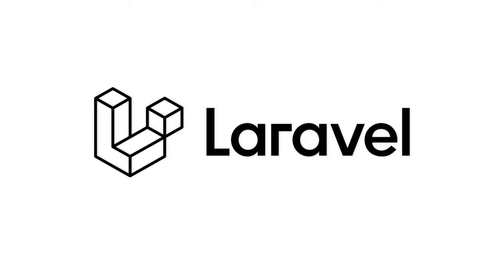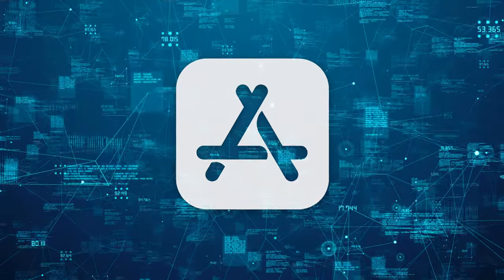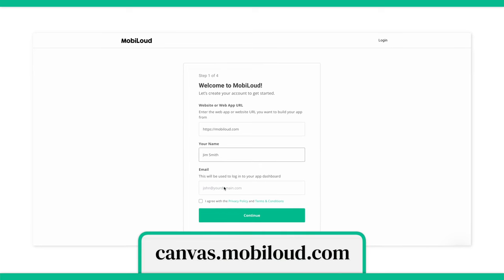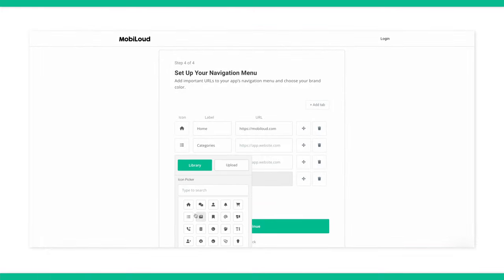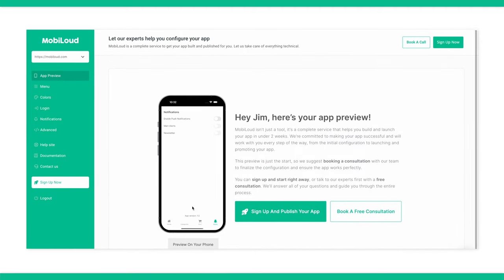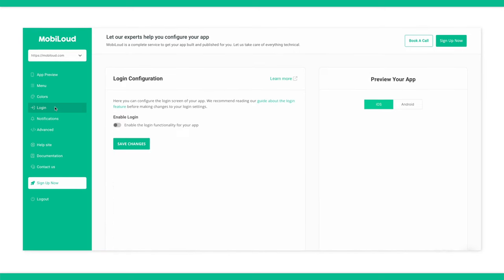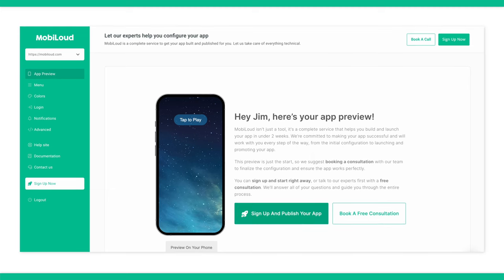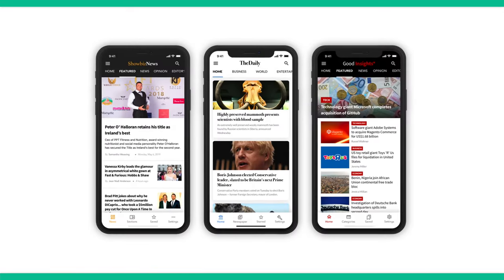Convert a Laravel Web App to a Native Mobile App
Looking to create a mobile app for your Laravel web app? This is the guide for you!

Take a look at using MobiLoud! We could help you easily convert your laravel web app into a beautiful mobile app

Your Laravel web app probably works great right now. You rank for some good keywords, your ads bring in people from search and social platforms, and your UX is optimized to convert well. So why would you want to build a mobile app? Times change, technology changes, consumer habits change. Not only are we now in a digital-first world, but a mobile-first one. Worldwide – over 50% of total web traffic is now mobile, and mobile commerce has grown in line with the larger trend.

Our no-code platform paired with an expert touch lets you launch with minimal issues and helps you get to market fast.